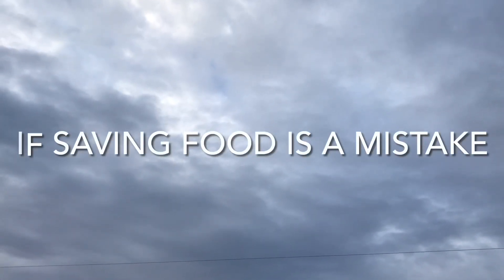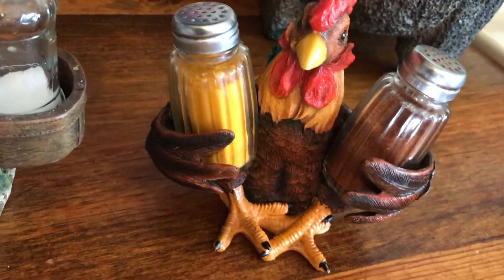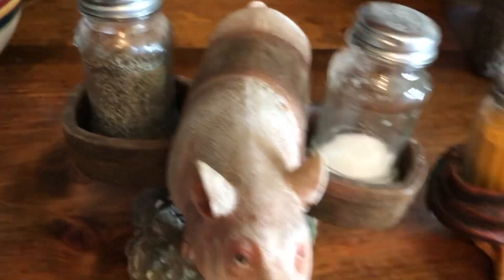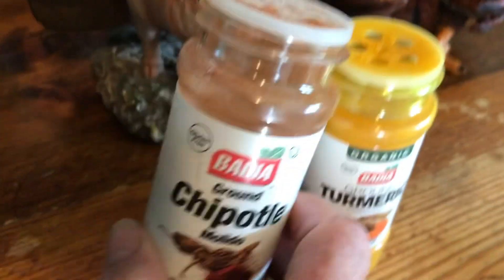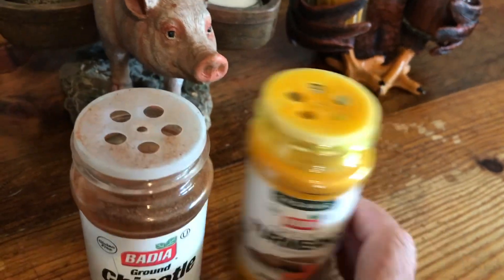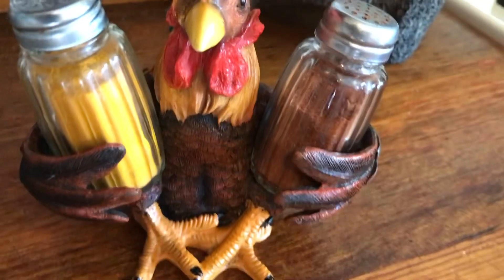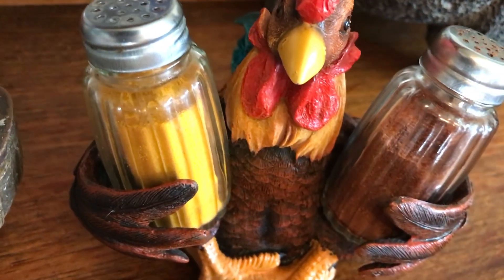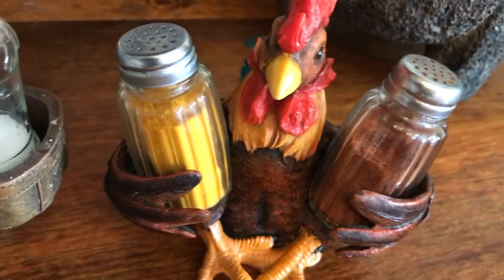A really good idea for your salt and pepper shakers